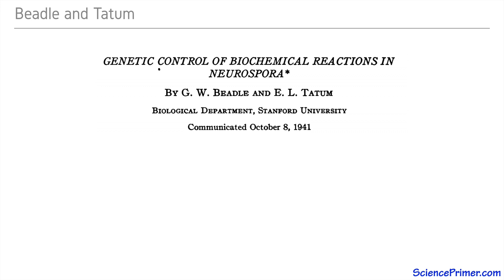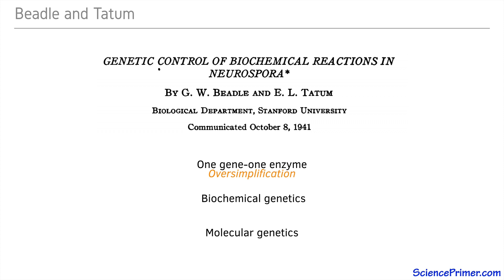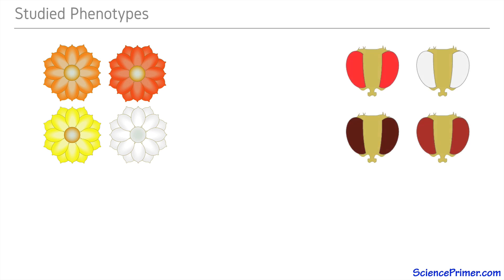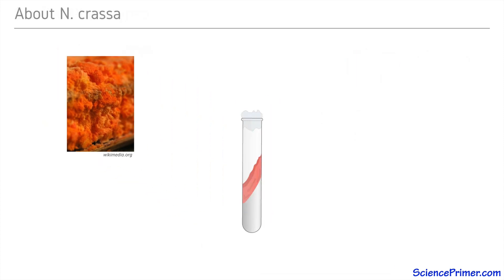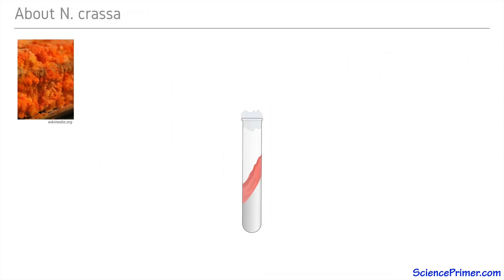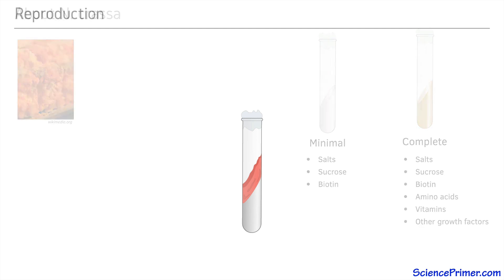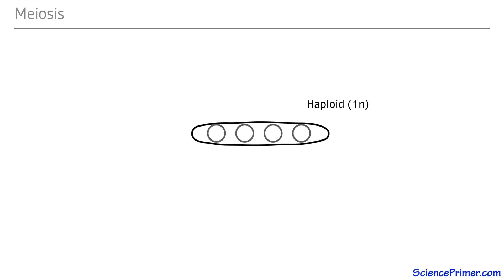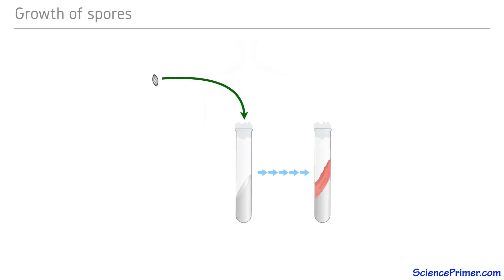Beadle and Tatum Part 1: Neurospora crassa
Part one of a description of Beadle and Tatum Nobel Prize wining work on the links between individual genes and the enzyme catalyzed steps of biochemical pathways.

This video describes the features of Neurospora crassa that made it such a good choice for the work their studies.

This is the first of a three-part series of video's on the work of Beadle and Tatum